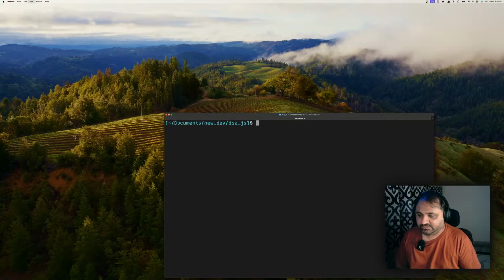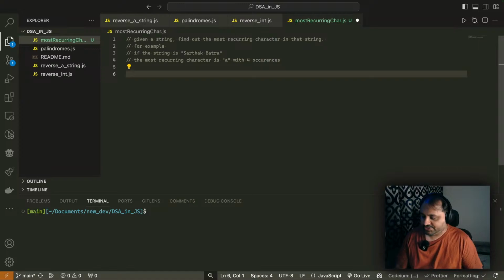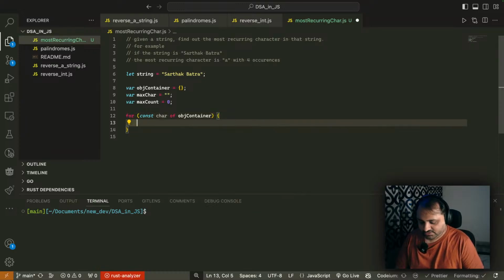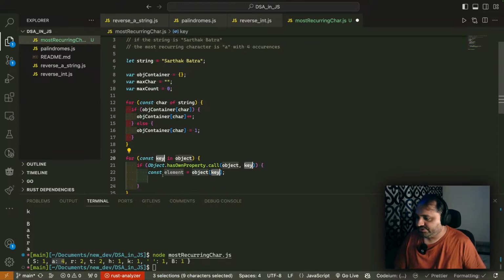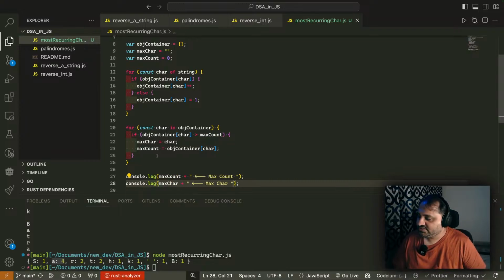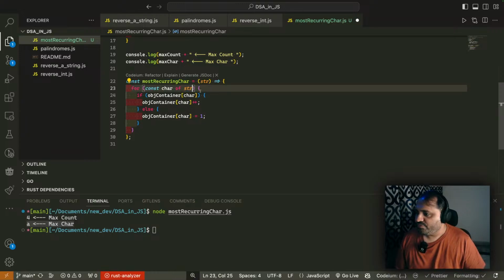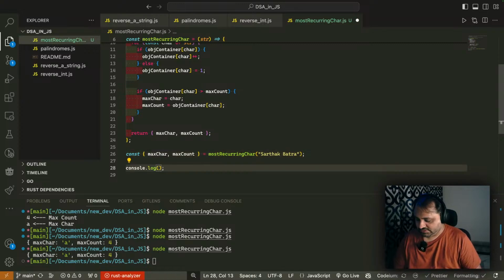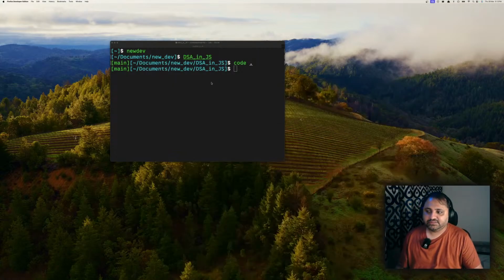Finding the most recurring charachter in a str| Algos in JS - Interview Prep Series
Hello. Please join me as I solve for algorithms in Javascript.

In today’s session, we tackle how to find the most reccuring charachter in a str

This video was cut an edited from the live stream I did earlier that day. Do join in my live streams too.

Here’s some social links for you to follow.